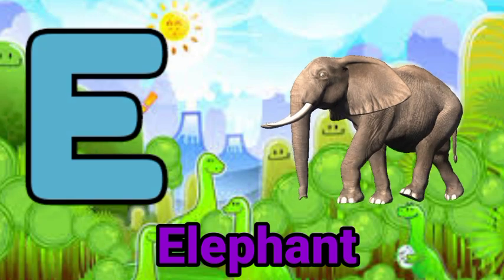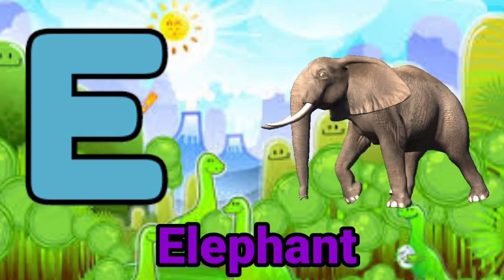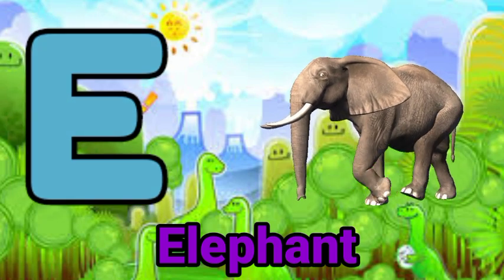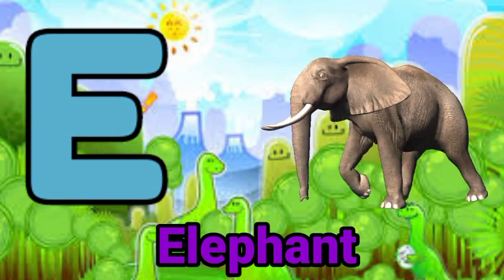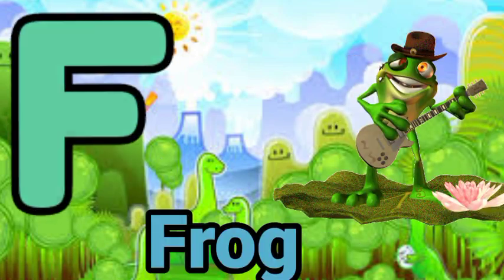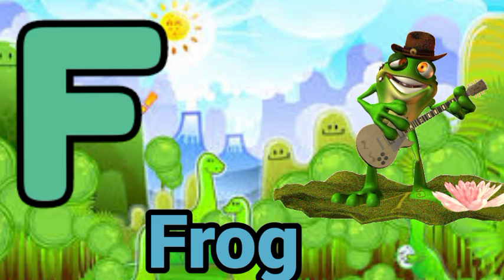abcd phonisc song,abc alphabet a for apple b for ball a_for_apple_b_for ball#phonicssong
How to write letters with voice
preschool children learning alphabet letter
How to draw A for Apple b for ball,
How to learn ABCD alphabet letter for toddlers,
How to write ABCDEFGHIJKLMNOPQRSTUVWXYZ alphabet letters
preschool kids learn alphabet
new letter sounds
Letter sounds for preschool children

बच्चों को एबीसीडी पटना सिखाएं a for Apple,a se z Tak। kids cless # toddlers

kids Siya TV is designed to keep children entertained with write alphabet
from capital A to Z for kids as well as educational songs that featur vibrant animations.
3year old baby learning activities
activities for 2 year olds at home
a se apple wala padhai
a se apple bacchon ko padhne wala
a se z tak ABCD
बच्चों को अंग्रेजी में ABCD लिखाना सिकाये
ABCD letters A to Z
A to Z alphabet waiting practice
ABCD practice at home
Ghar pe ABCD kaise likhe
Ghar pe ABCD sikhiye
alphabet dikhaiye
bachhon ko alphabet dikhaiye
bachhon ko alphabet sikhaye
bachhon ke liye ABCD chahiye
do saal ke bacche ko ABCD kaise sikhaye
How do teach writing ABCD to 3 year old
small ABCD writing
ABCD write and read
write alphabet A to Z small latter
How to teach alphabet to kids
How to teach writing ABCD to 3 year old
How to teach ABCD for lkg students
How to teach ABCD for beginners
How to teach ABCD for baby
chote bacche ko ABCD kaise yaad kre
chote bacche ko ABCD kaise padhe
छोटे बच्चों को एबीसीडी कैसे बिकते हैं बताइए
छोटे बच्चों को एबीसीडी सिखिओ
अंग्रेजी एबीसीडी लिखना सिखाए
बच्चों को लिए ABCD का गाना
baccho ke liye ABCD chahiye
baccho ke liye ABCD sikhaya
nursery class ke baccho ke liye ABCD
ABCD 123 baccho ke liye
ABCD sikhao baccho ke liye
ABCD baccho ke padhne ke liye dikaye
small ABCD baccho ke liye
ABCD baccho ki padhai ke liye
How to learn ABCD for nursery kids
How to learn ABCD from A to Z
How to learn ABCD for toddlers
ABCD alphabet learning song
teach alphabet nursery class
बच्चों को एबीसीडी सिखिओ का तरीका

A for Apple ,b for ball, ABCD phonisc song,a se aner k e se kabutar english alphabet ,ABC, Book ,TV, A for Apple b for ball ABCD phonisc song,a se anar ke se kabutar english alphabet ABC, Book TV, kids Future Secure @ranakidstv

F for fane
G for gan

Tag, a for Apple b for ball, a se aner as se aam, ABCD song, alphabet,lichi TV, se anar ke se kabutar ,english alphabet,abc,kids, class, Hindi, vanamala, preschool, phonisc song,a to z learning